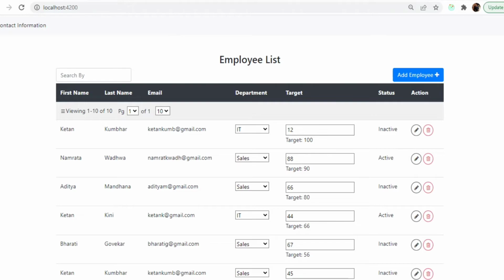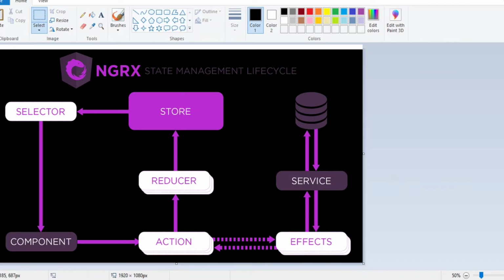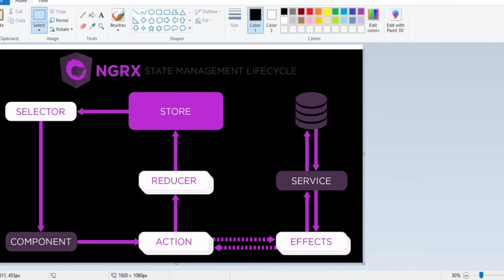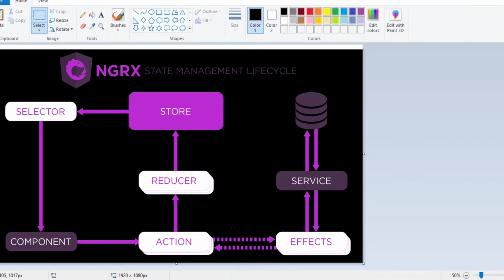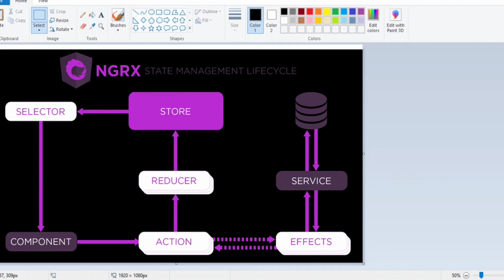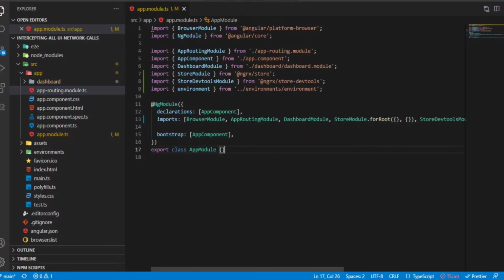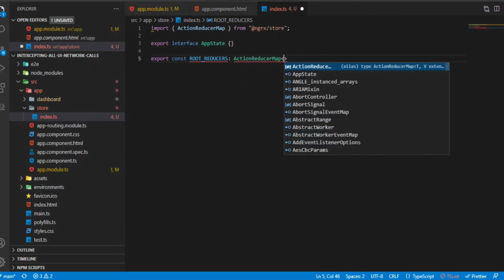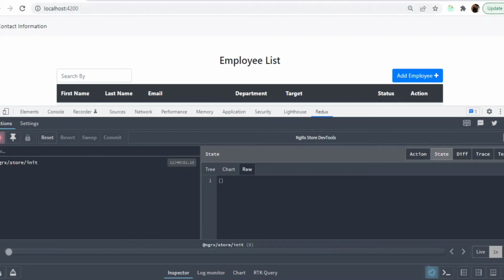Angular NgRx Tutorial | Episode 2 | Understanding NgRx Architecture and creating the root reducer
Hey Guys,
Watch this video if you all want to understand the overall NgRx architecture with the help of an example. We will also create a root reducer and define the App State for our application. This is the second episode of a multi-part series where in I will be going over a plethora of topics related to NgRx and Angular. Cheers!

Video Chapters
Understanding NgRx Architecture: (0:00)
Creating the Root Reducer for Angular App: (5:08)